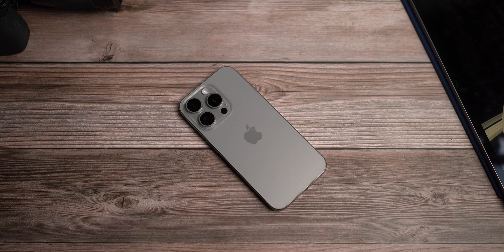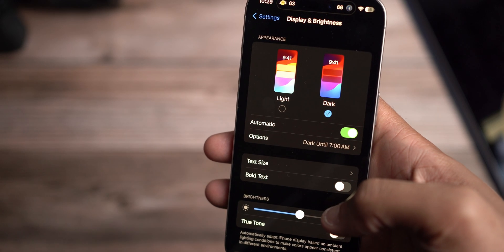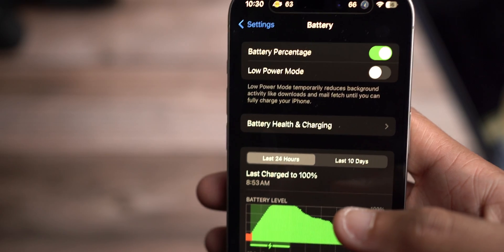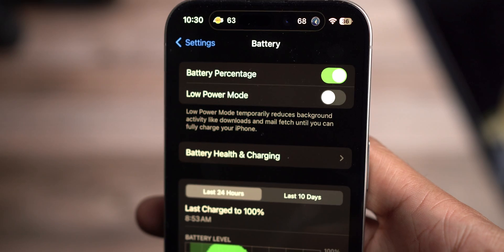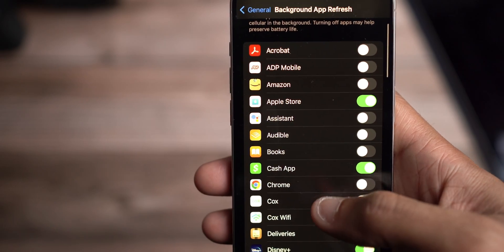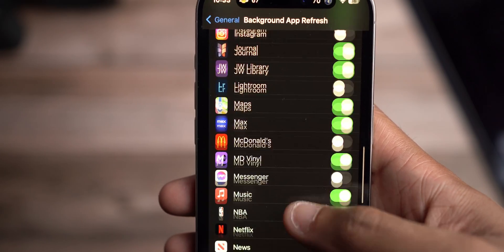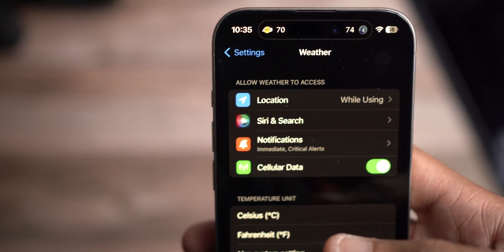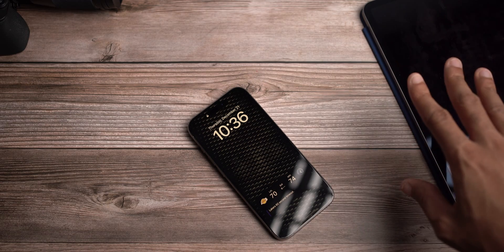How to FIX Battery Drain on iPhone!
Following up on iOS 17.2.1, let’s check out some helpful iOS 17 Battery Tips and Tricks to make the most out of your iPhone daily use!

Timestamps:
00:00 - Intro/Update your software
01:04 - Dark Mode
02:10 - Battery Settings
04:11 - Notifications Control
05:32 - Background App Refresh Control
06:24 - Mail, Weather Location Refresh Control & Outro